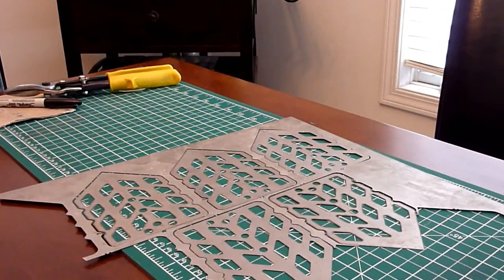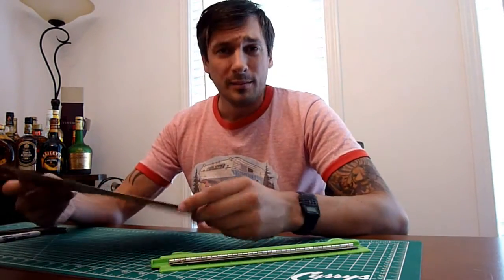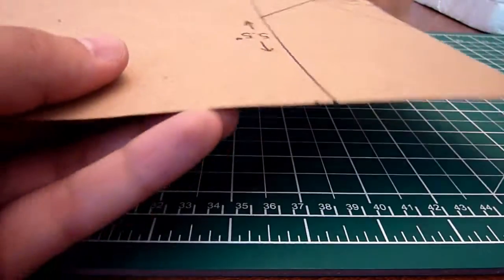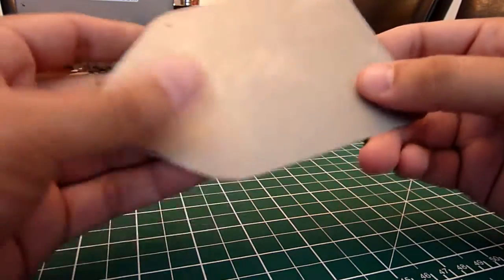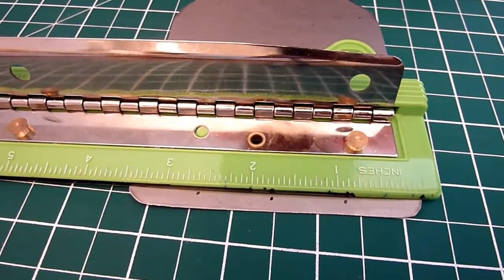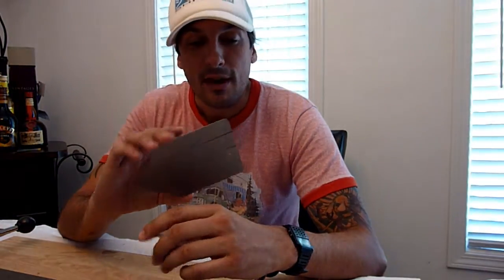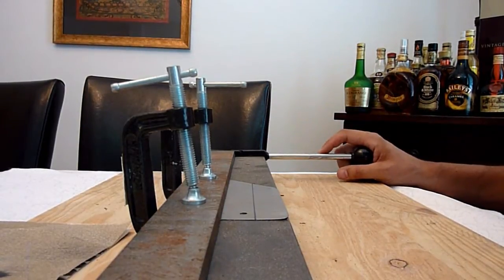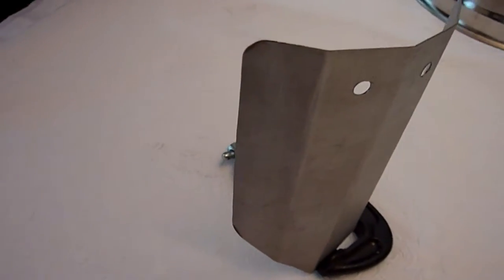How To Make Titanium Snow Stakes - On The Trail - Episode #8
Suluk46 presents, "On The Trail", a series of informative videos related to ultralight backpacking products, techniques, trips, and tutorials. Episode #8, hosted by Steve Evans, will document the entire process required to manufacture a set of titanium snow stakes. This tutorial will outline the tools, materials, and techniques required to cut, bend, and finish, your own set of snow anchors.

(more)